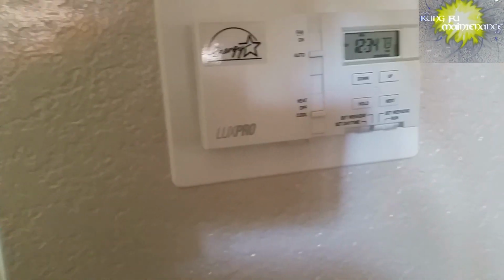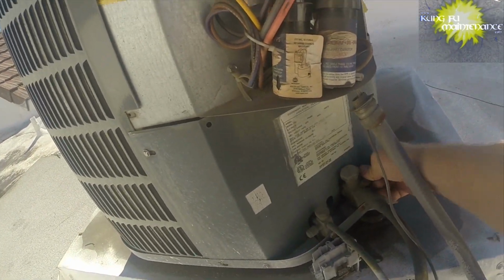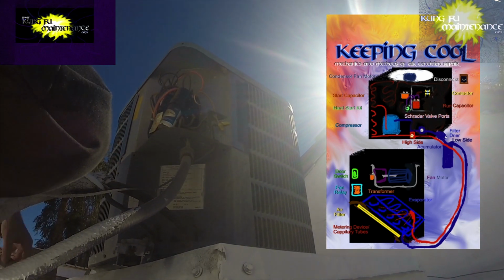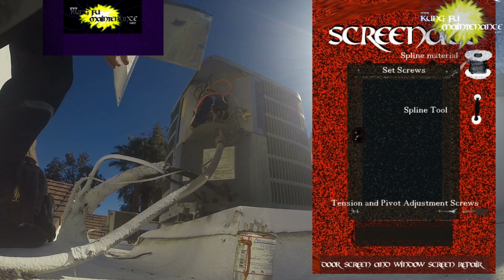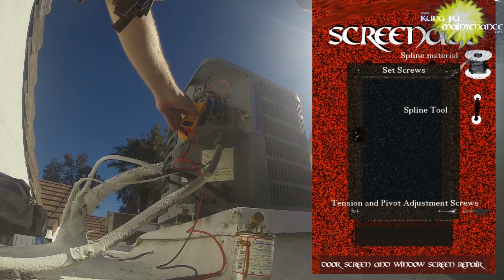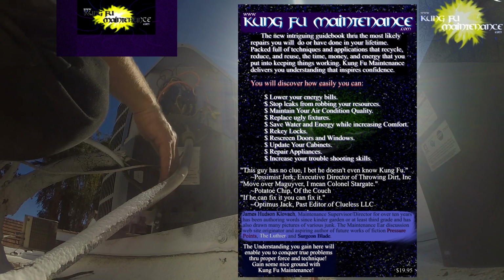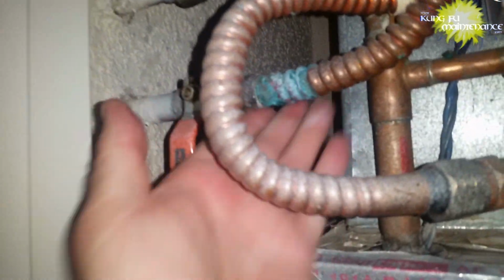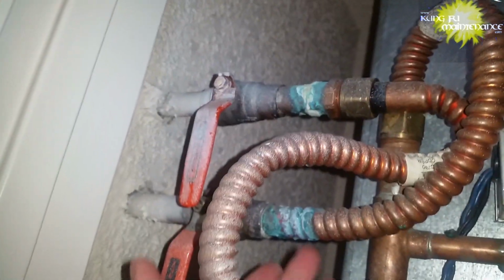First Air Conditioner Job Of The Year 2017 Any More Job Security Might Feel Like Job Insecurity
Kung Fu Maintenance Shows First Air Conditioner Job Of The Year 2017 Any More Job Security Might Feel Like Job Insecurity